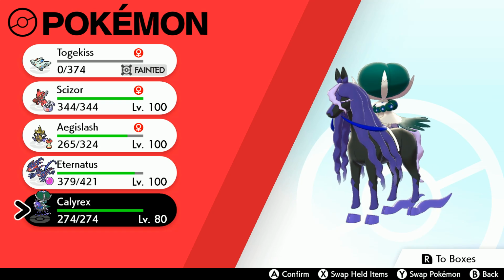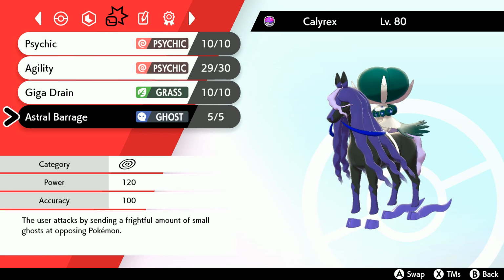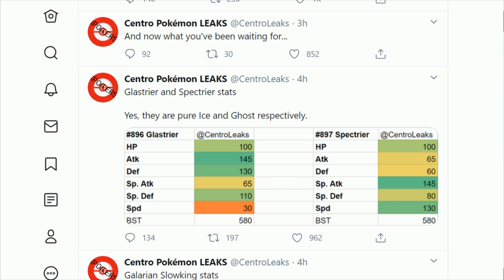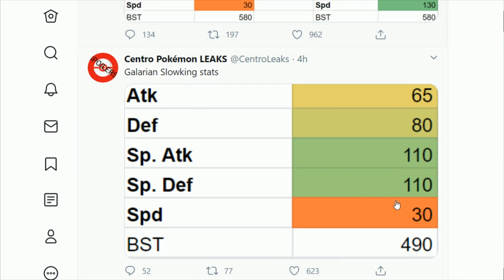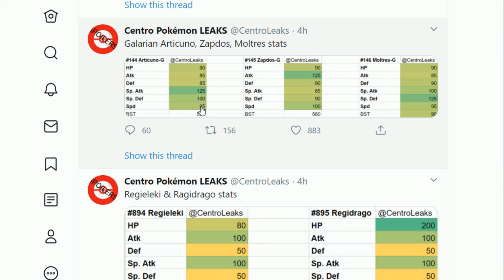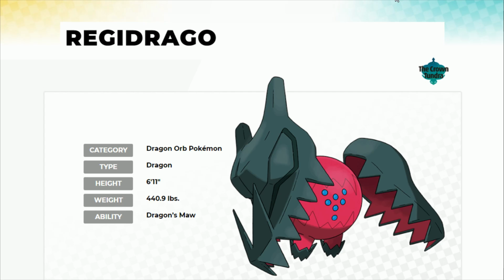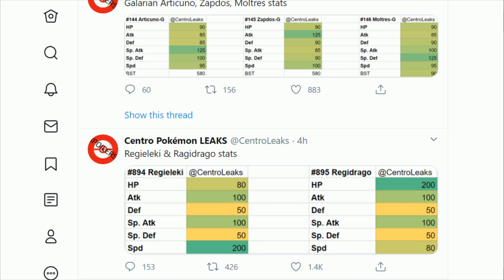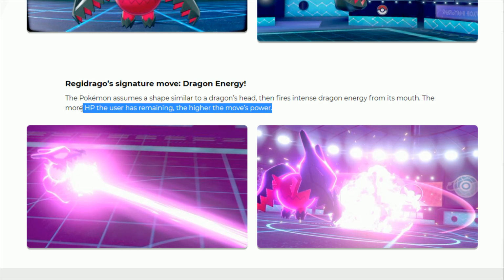2 NEW POKEMON! Spectrier and Glastrier! REGIELEKI HAS 200 BASE SPEED?!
Pokemon Sword and Shield Crown Tundra Datamine! Let's take a look at the 2 New Crown Tundra Pokemon Spectrier and Glastrier. We also have the base stats of the New Legendary Pokemon As well! The Galarian Legendary Bird Base Stats are pretty good, but Game Freak decided to push the limits with Regieleki and Regidrago.

~~~ Pokemon Sword and Shield Crown Tundra ~~~
New Crown Tundra Pokemon / Spectrier / Glastrier / New Pokemon Sword and Shield Pokemon
Regieleki Stats / Regidrago Stats / Galarian Moltres Stats / Galarian Articuno Stats / Galarian Zapdos Stats